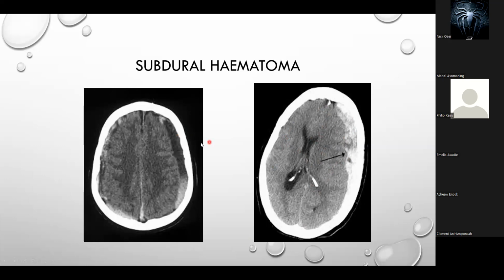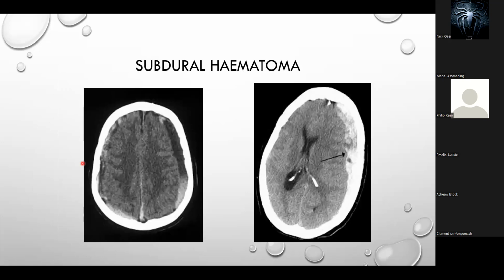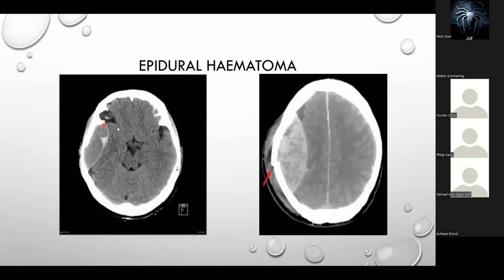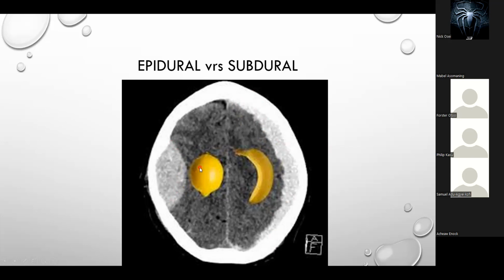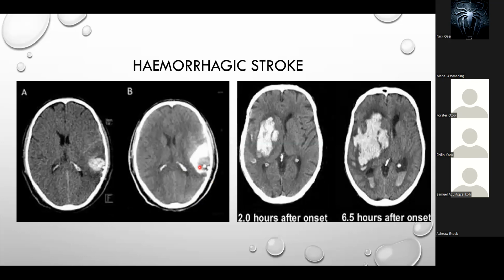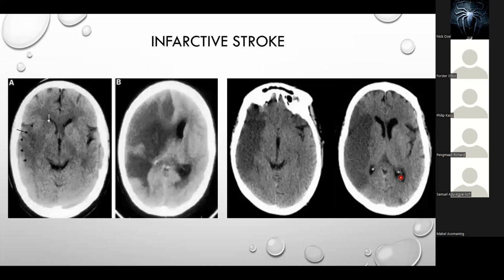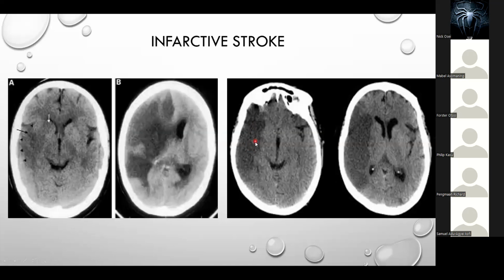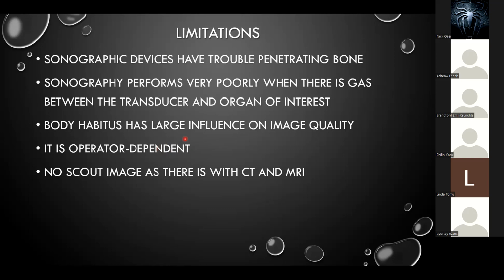Diagnostic Imaging 10